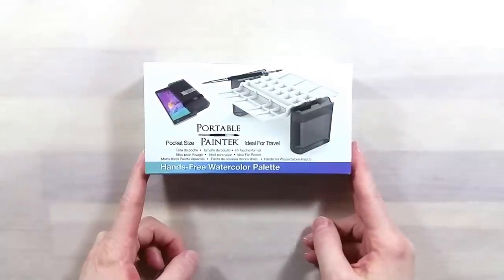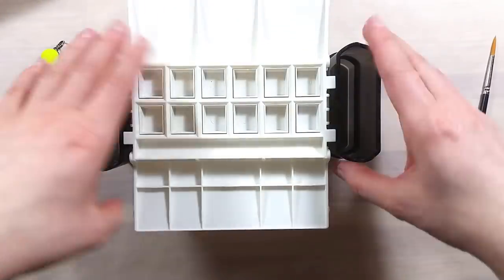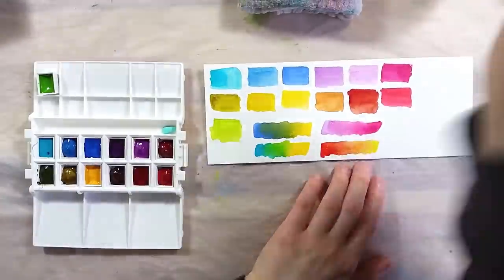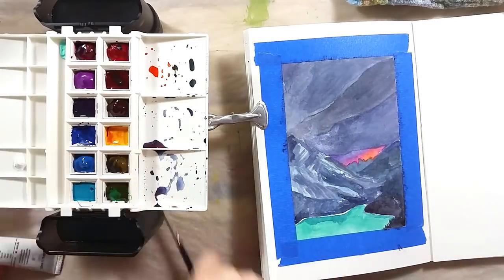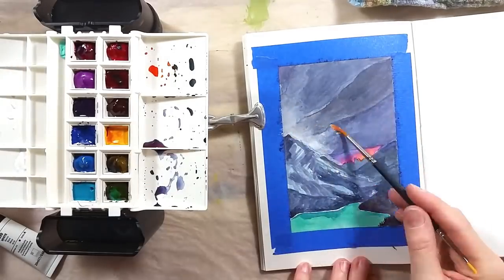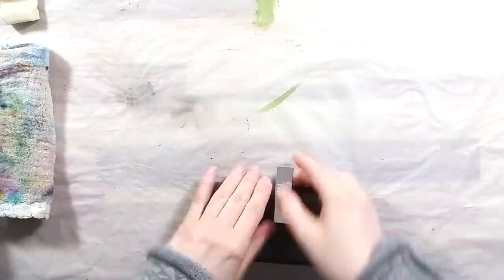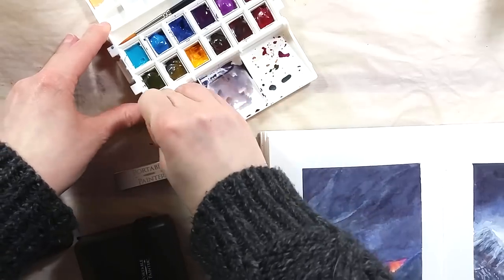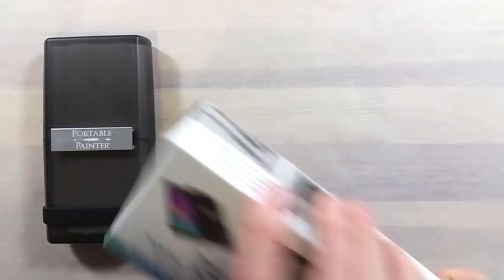Review & demo - Portable Painter: Hands-Free Watercolor Palette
Strathmore Softcover Mixed Media Journal

Nalgene water bottle